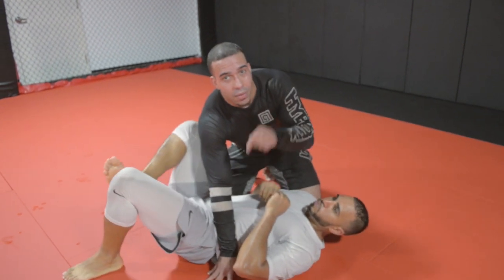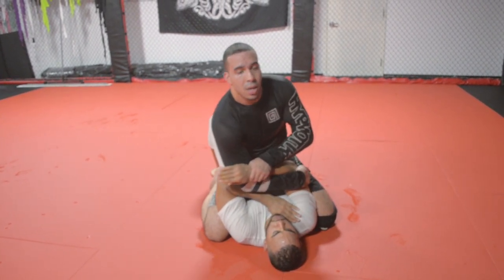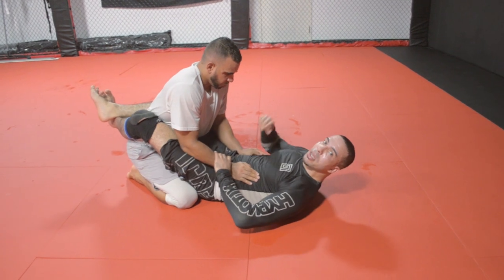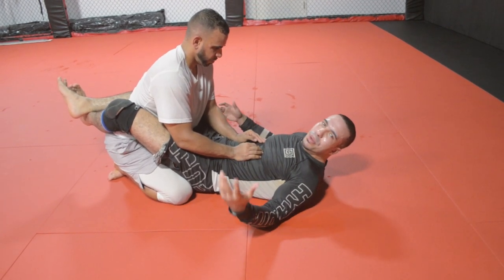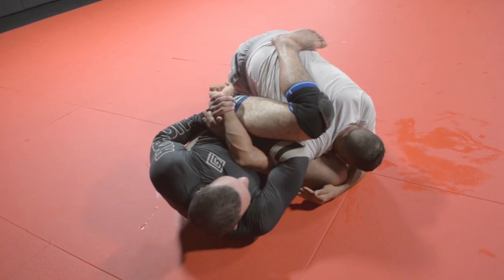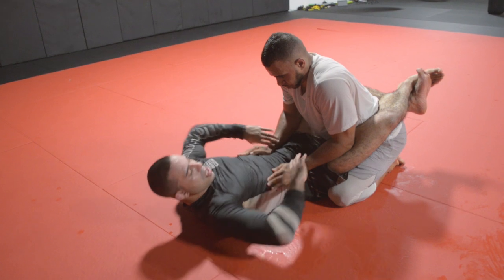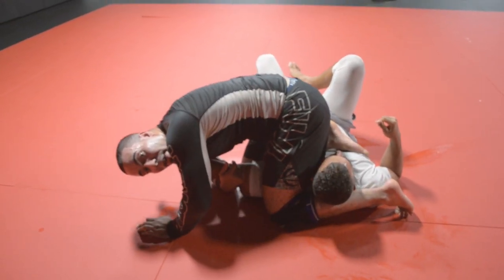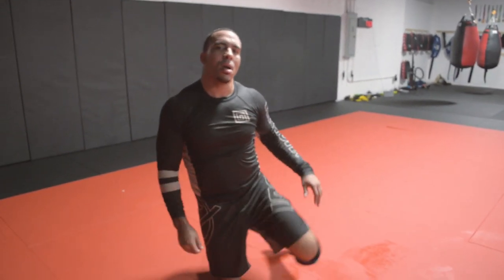5 White Belt Submissions You Need To Know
Some of the first five submissions you should learn in Jiu-Jitsu. In BJJ these are some of the pillars we base most of our chain attacks from. Although, I could have added the guillotine. There are so many important considerations to make in regard to position and setup, but it is imperative you understand how these particular techniques work. Brazilian Jiu-Jitsu has many other introductory submissions, these are simply 5 to start with.

MMA Training Narration | Professor Steven Williams